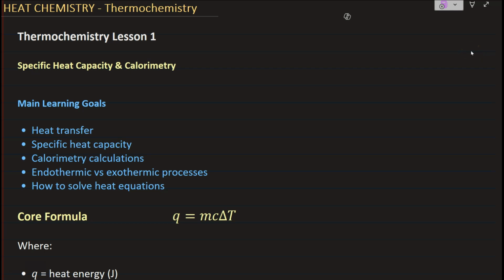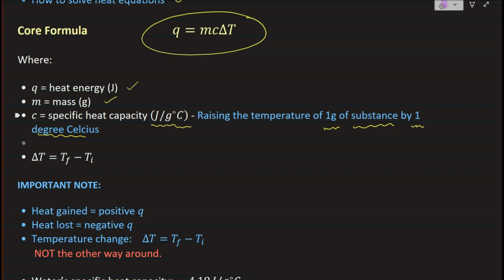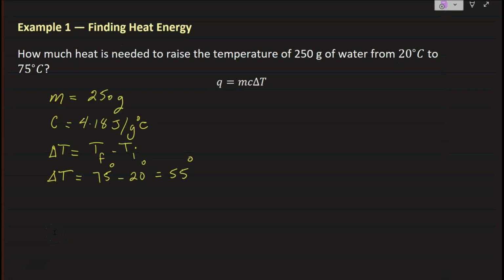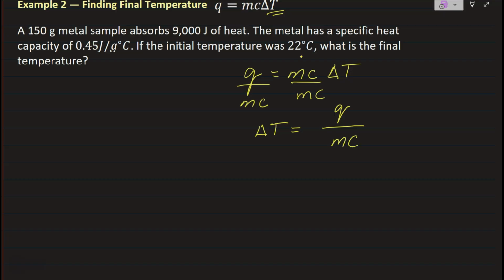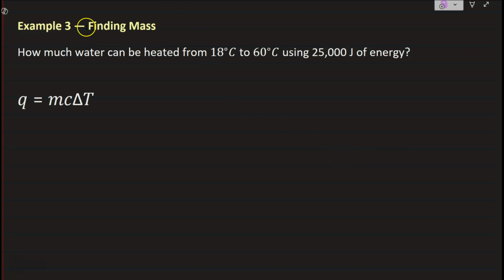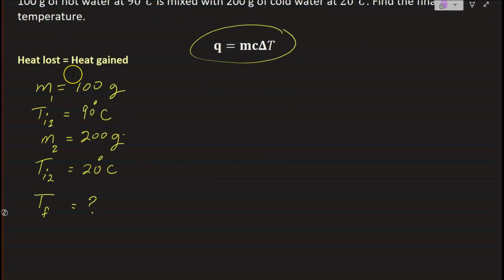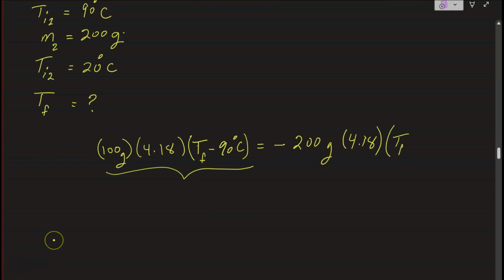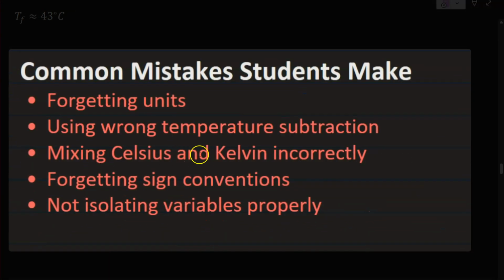Specific Heat Capacity Made Easy (Q = mcΔT Explained) - 3 Examples, step by step - Chemistry 11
Thermochemistry Lesson 1 | Specific Heat Capacity & Calorimetry (Chemistry 11)
In this Chemistry 11 lesson from the MathSupport channel, @mathsupportnow , we introduce thermochemistry, focusing on specific heat capacity, heat transfer, and calorimetry.
You’ll learn how to use the core heat equation:  𝑄=𝑚𝑐Δ𝑇
and how to determine whether a process is endothermic or exothermic.
This is Lesson 1 of the Thermochemistry unit.

Perfect for Chemistry 11 students in BC and across Canada and US

🔹 1. Heat Transfer (Q)
Heat gained → positive Q
Heat lost → negative Q
Units must be in joules (J)

Definition: energy needed to raise 1 g of a substance by 1°C
Units:J/(g°C)
Water’s specific heat capacity: 4.18 J/g°C

🔹 3. Temperature Change (ΔT)
Always calculated as:  Δ𝑇=𝑇final−𝑇initial
Must be in Celsius, not Kelvin
Common student mistakes explained

🔹 4. Calorimetry
Heat gained = heat lost
Used to find final temperature, mass, or heat absorbed
Includes a full hot‑and‑cold water mixing example

You’ll work through:

Example 1 — Finding Heat (Q)
Heating 250 g of water from 20°C to 75°C.

Example 2 — Finding Final Temperature
Metal sample absorbing 9000 J of heat.

Example 3 — Finding Mass
How much water can be heated using 25,000 J?

Example 4 — Hot & Cold Water Mixing
100 g at 90°C mixed with 200 g at 20°C → find final temperature.

00:00 – Introduction
00:07 – What is thermochemistry?
00:14 – Learning goals
00:22 – Heat transfer & specific heat capacity
00:47 – Core formula: Q = mcΔT
01:02 – Units and definitions
01:44 – ΔT = T final – T initial
02:09 – Heat gained vs heat lost
02:50 – Unit consistency
03:05 – Example 1: Finding heat (Q)
04:24 – Example 2: Finding final temperature
06:35 – Example 3: Finding mass
08:07 – Example 4: Hot & cold water mixing
10:19 – Solving for T final
11:30 – Common student mistakes
11:56 – Summary & next lesson

This video is ideal for:
🎯 Chemistry 11 students
🎯 Thermochemistry beginners
🎯 Heat equation practice
🎯 Exam preparation
🎯 Anyone needing clear, step‑by‑step examples